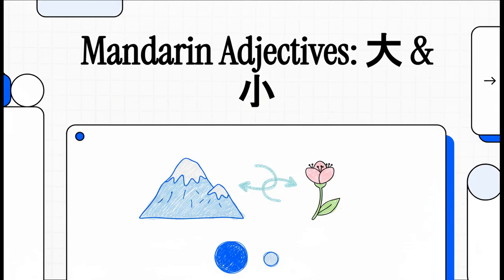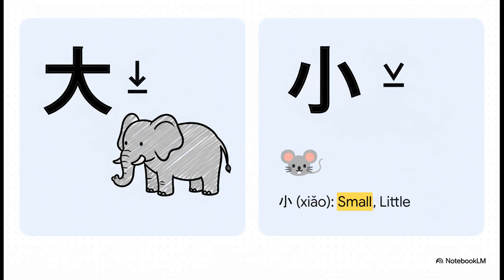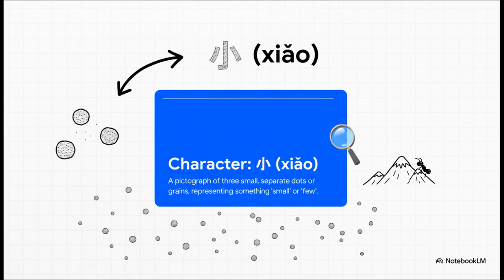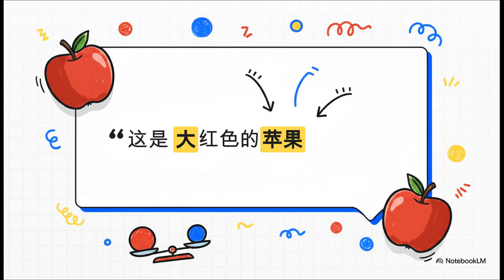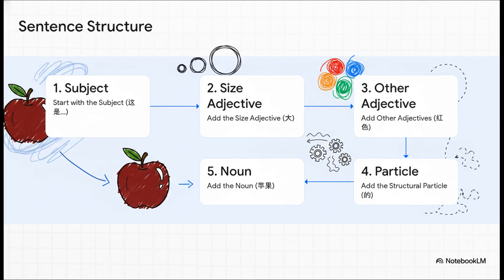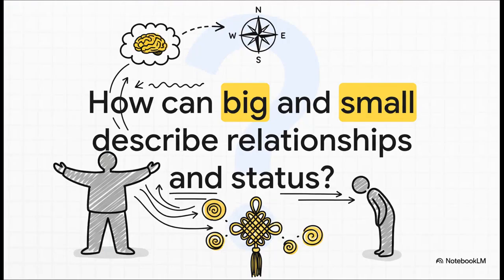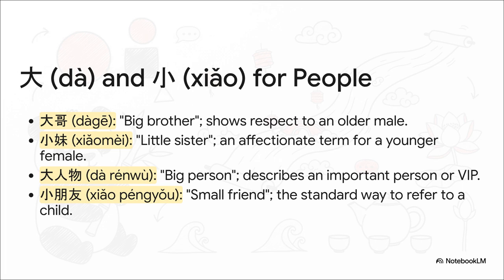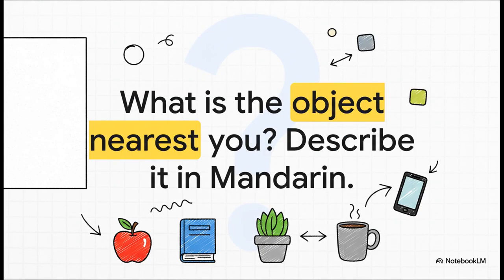Mandarin Languages Week 10 Part 4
The provided instructional material focuses on the foundational use of size-related adjectives within Mandarin Chinese descriptions. It specifically illustrates how to apply the terms “dà” for large and “xiǎo” for small when identifying various items. By integrating these descriptors with color terms, the text demonstrates how to form complex descriptive phrases for everyday objects. This guide serves as a practical tool for learners to enhance their vocabulary and sentence structure when characterizing physical attributes. Ultimately, the source clarifies the proper placement and usage of these modifiers to create clear, detailed imagery in speech.